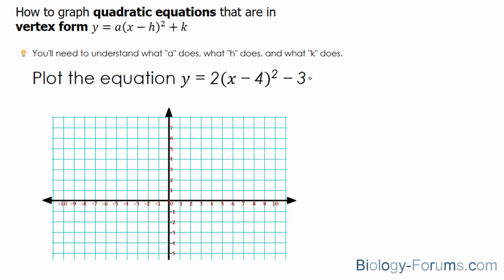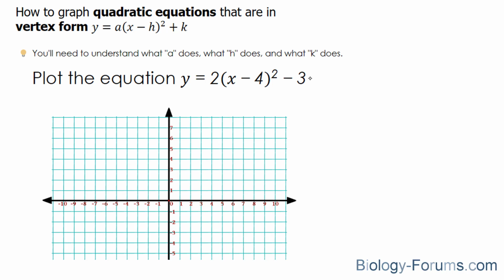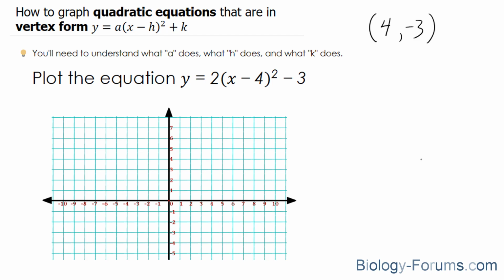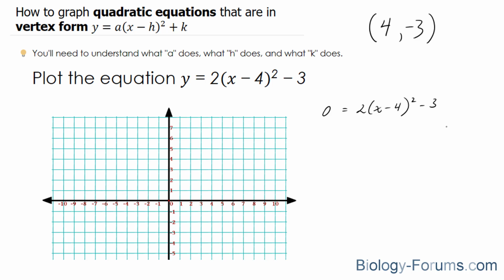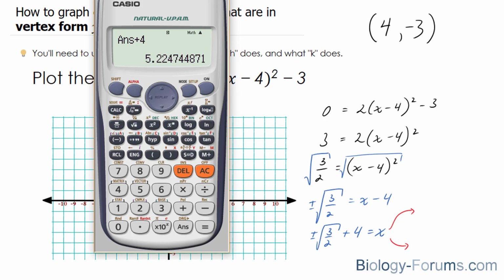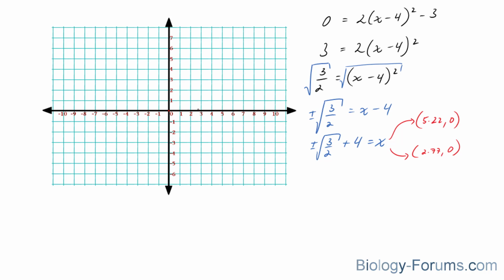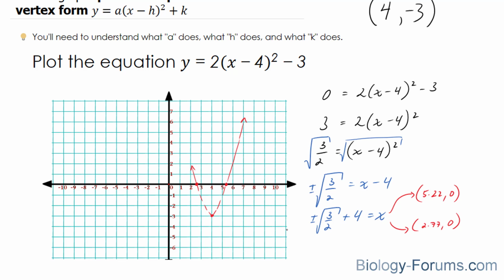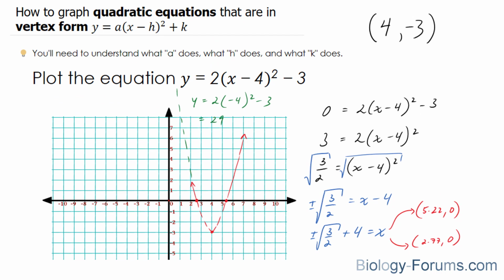Graph Quadratic Equations in Vertex Form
You'll need to understand what "a" does, what "h" does, and what "k" does.

Question: Plot the equation y=2(x−4)^2−3